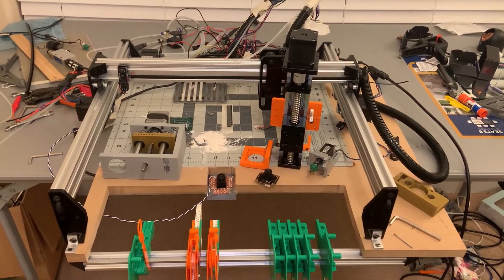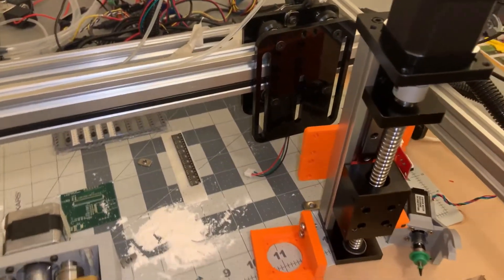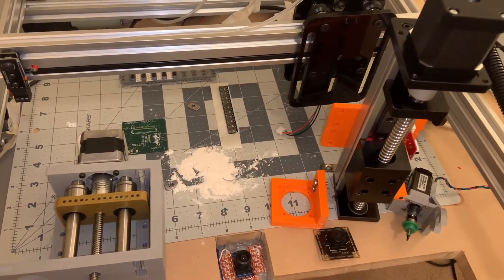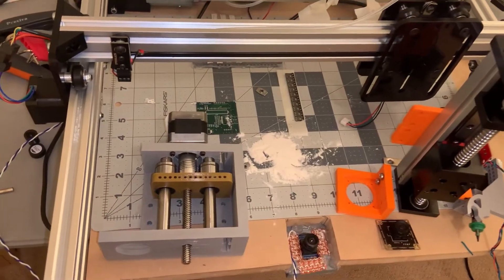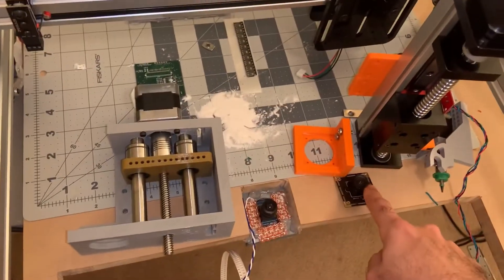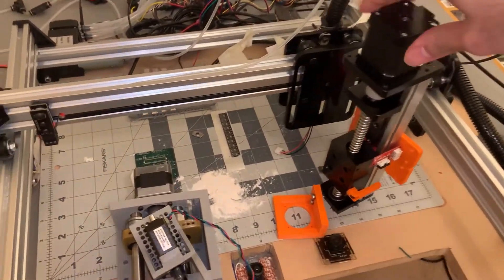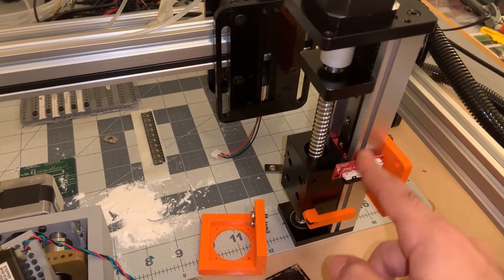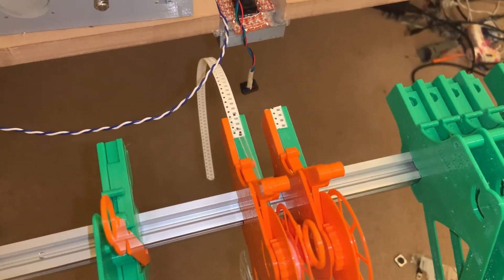DIY SMD Pick and Place - Intro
SMD Pick and Place (PnP), a quick overview of my DIY pick and place.
This is controlled using OpenPnP software.